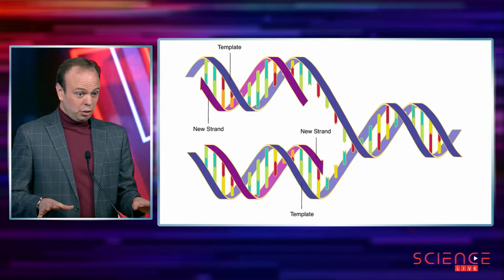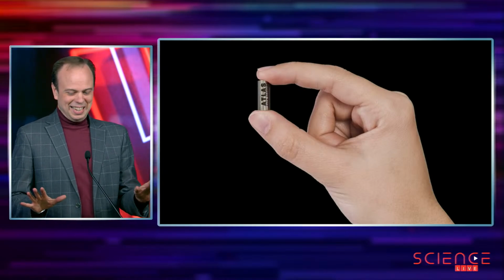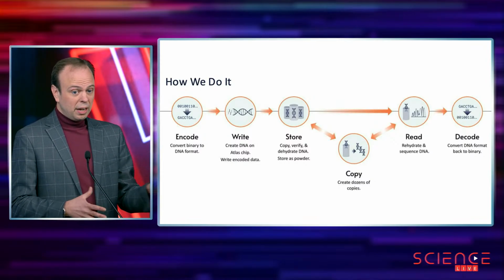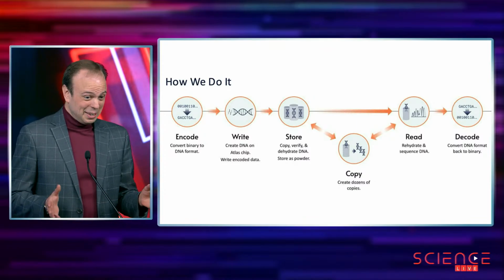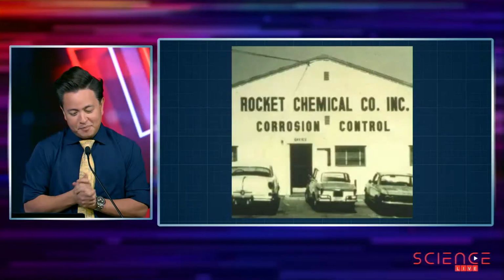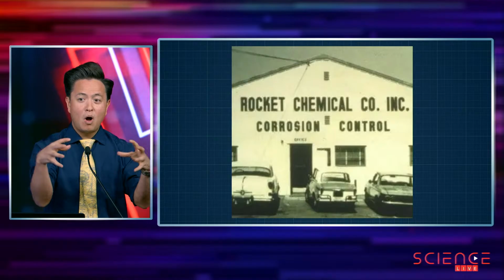The Relay | Science LIVE